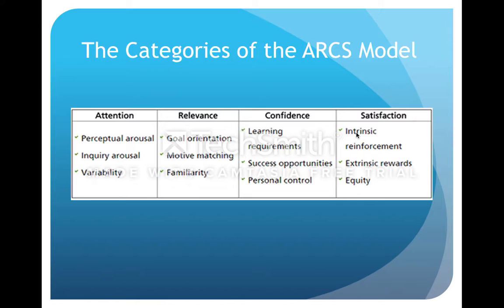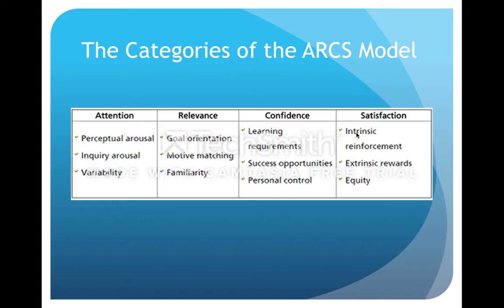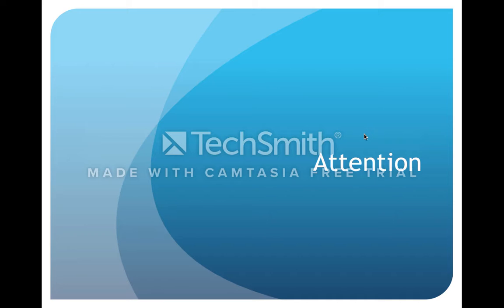Rawlings ARCS Model Resource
Table of Contents:

00:00 - The ARCS Model
00:03 - John Keller
00:24 - The Categories of the ARCS Model
00:42 - Attention
02:10 - Relevance
03:00 - Confidence
04:00 - Satisfaction
04:53 - Biliography
04:57 - Image Citations
05:02 - Image Citations